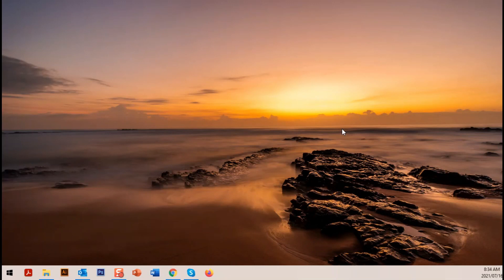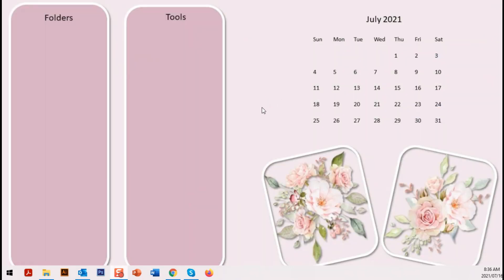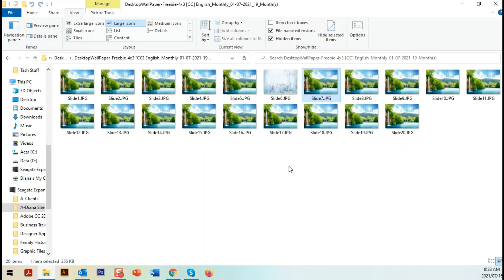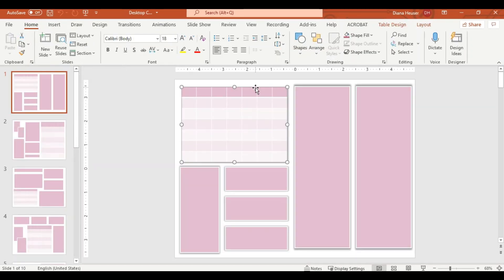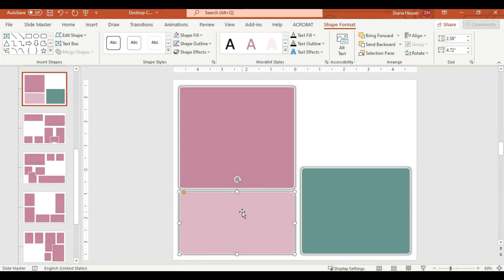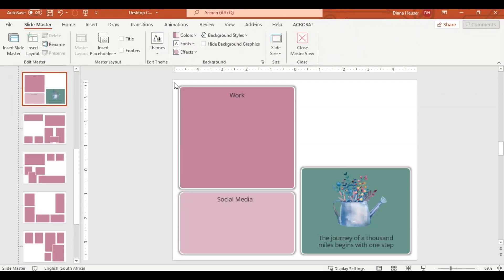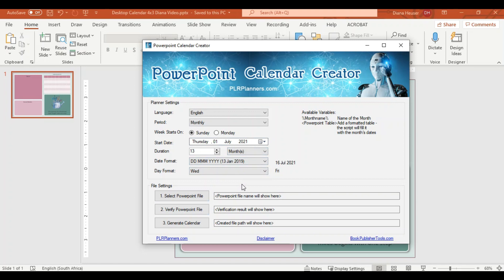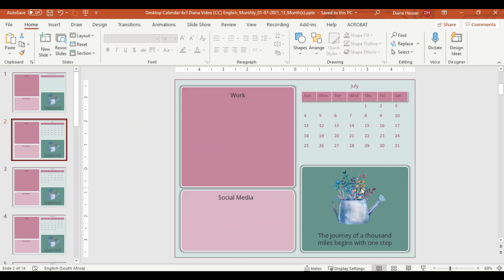Desktop Wallpapers and How To Use our PowerPoint Templates